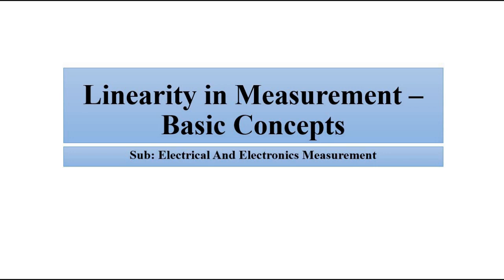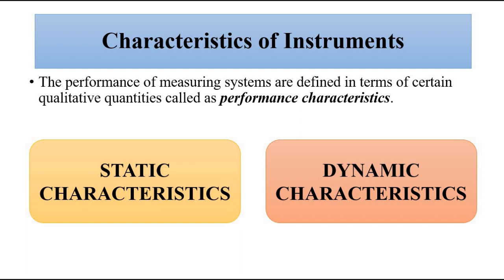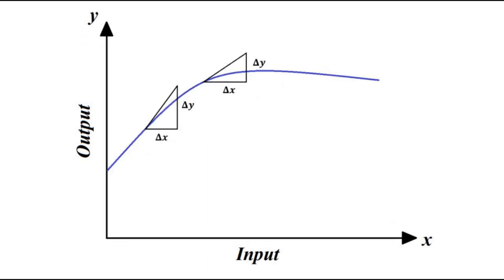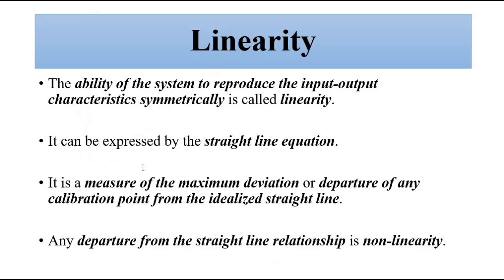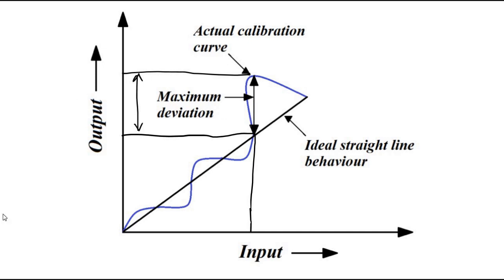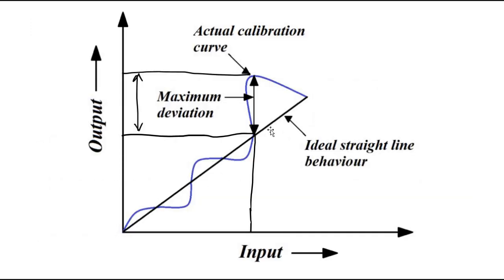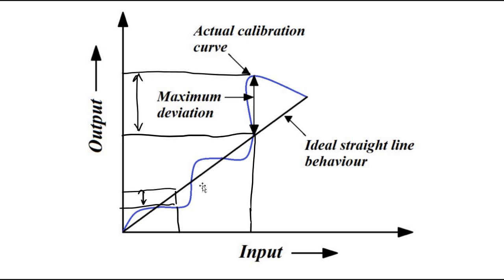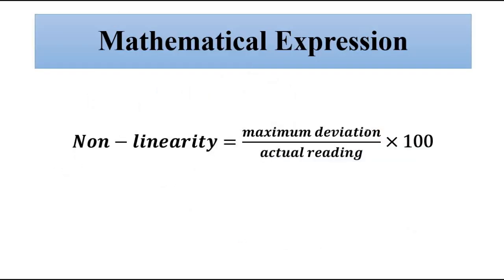Linearity In Measurement | Static Characteristics | Electrical And Electronics Measurement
In this video, we are going to discuss about another static performance characteristic i.e., linearity in measurement systems.